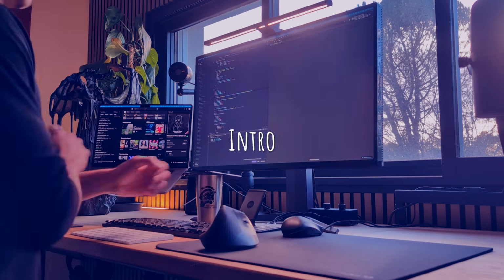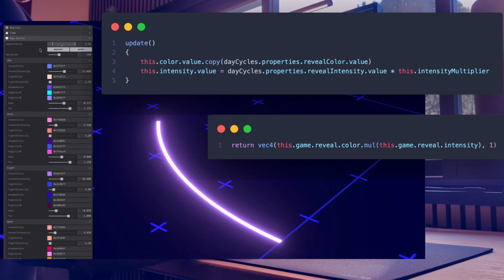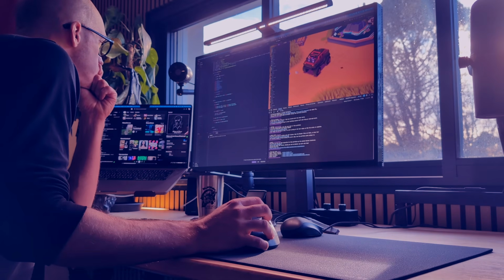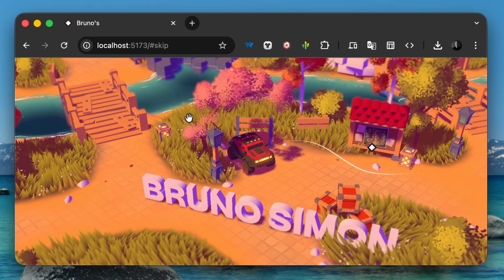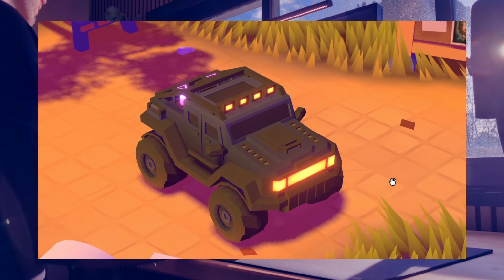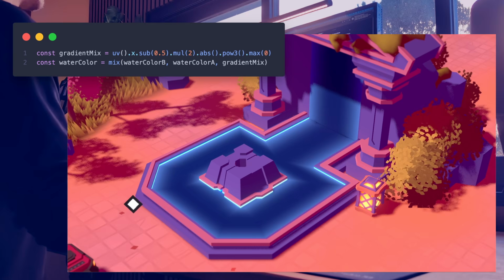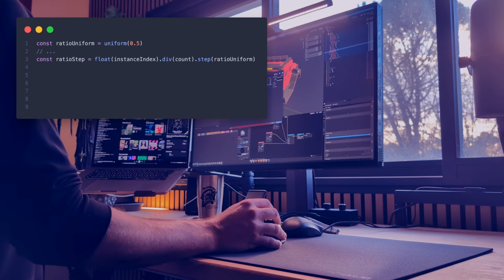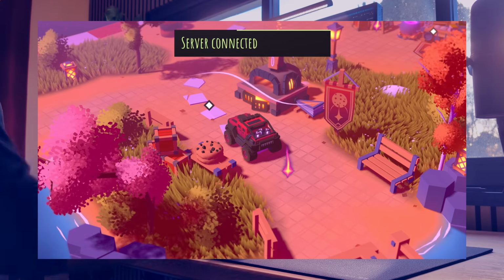Intro & Achievements - Portfolio - Devlog 12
# Chapters

0:00 Opening
0:50 Intro
6:37 Achievements
12:59 Notifications
14:14 Ending

# Links

# Previous devlog